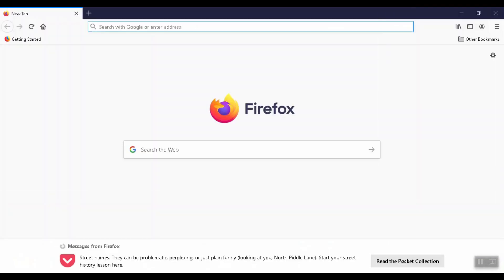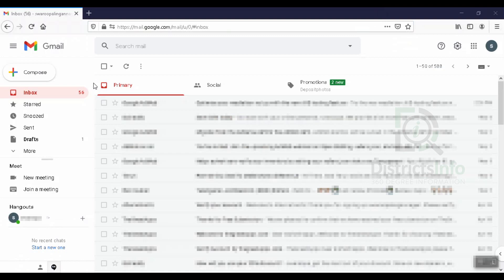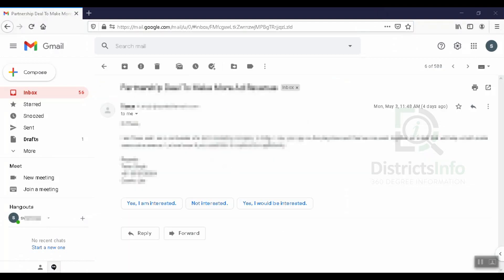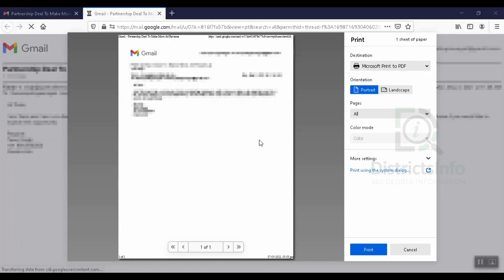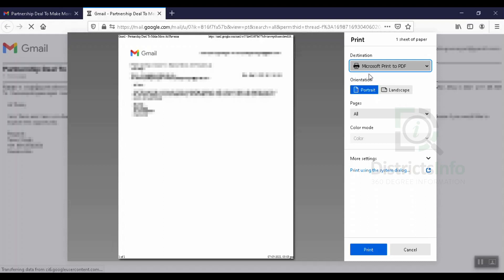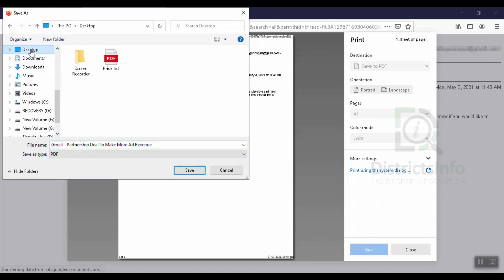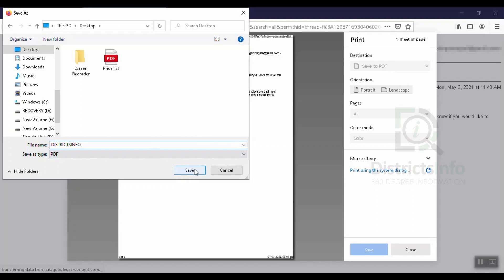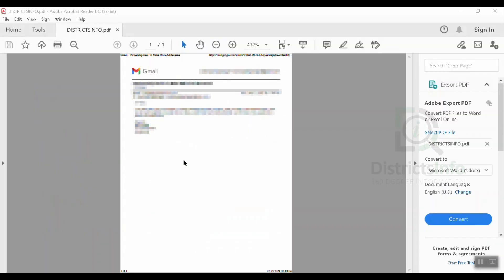Save emails to PDF | Convert Gmail into PDF | Save any email to PDF with one click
Save emails to PDF | Convert Gmail into PDF | Save any email to PDF with one click | Gmail to PDF : In this video we have shown "How to Convert Gmail into PDF in Telugu".